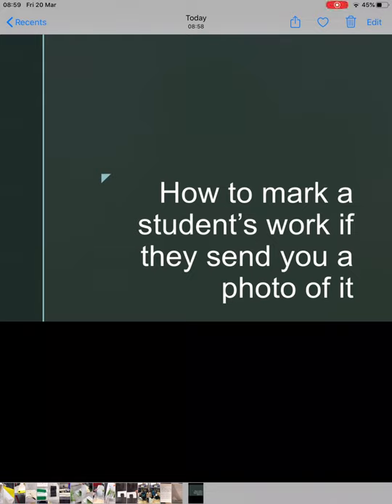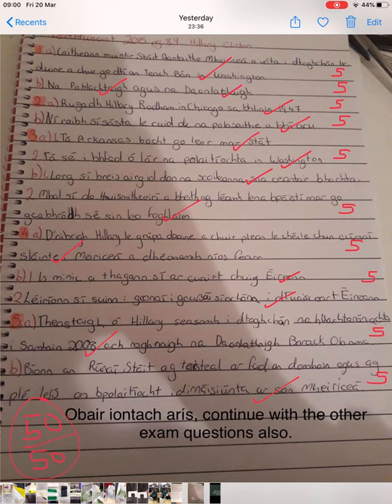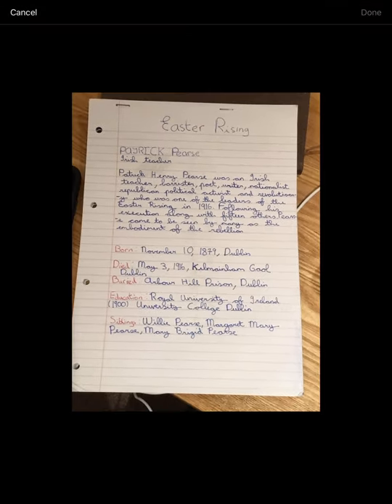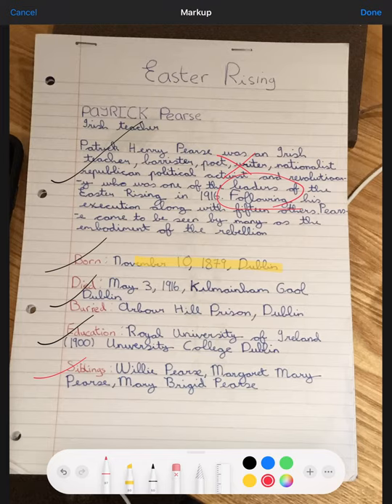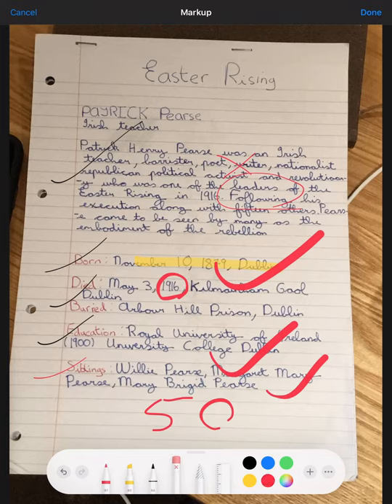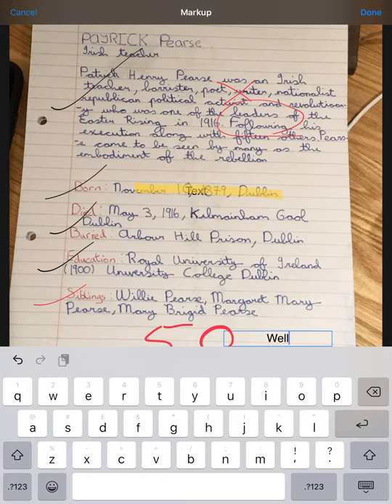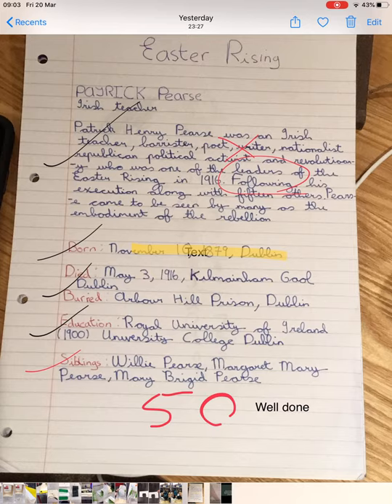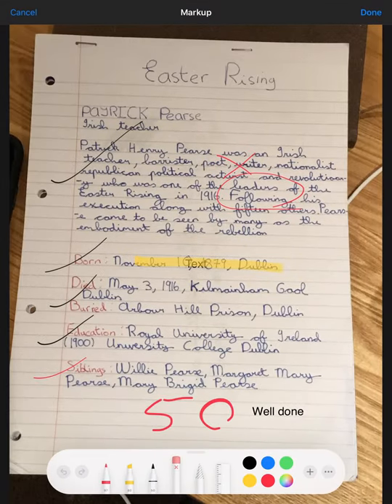How to mark a student’s work if they send you a photo of it